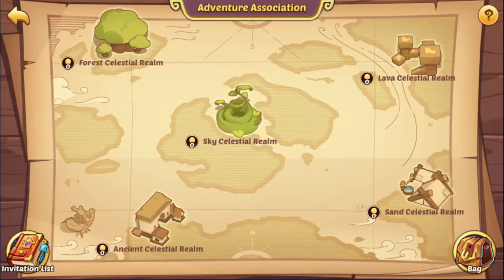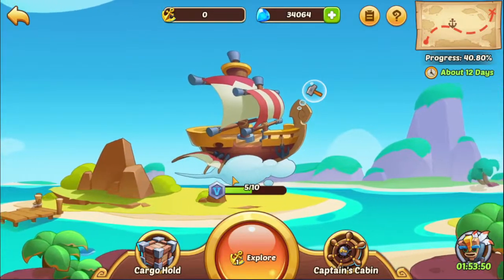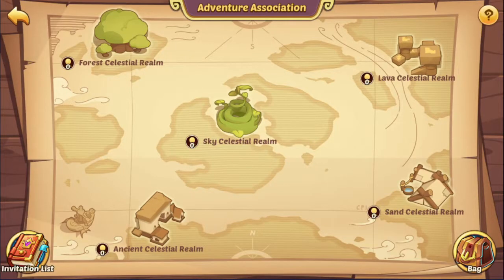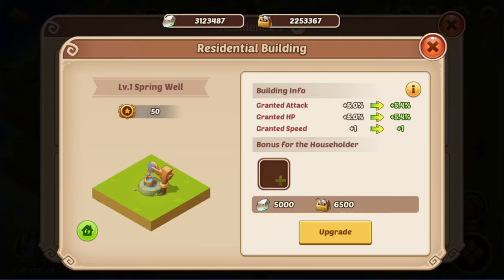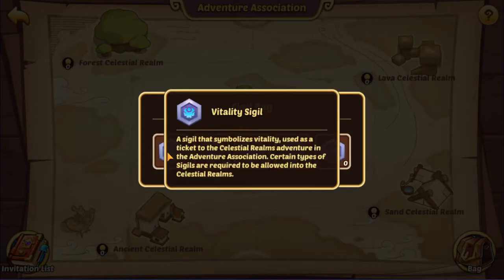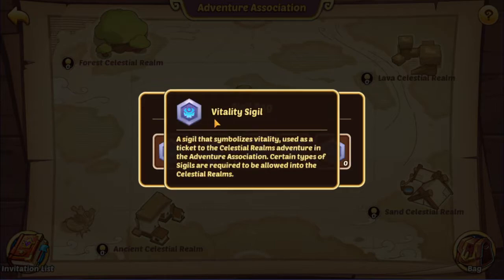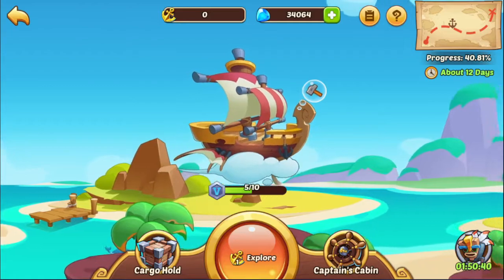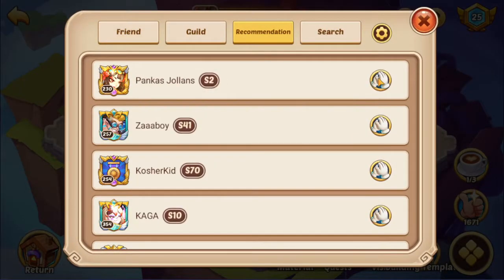Adventure Association Guide